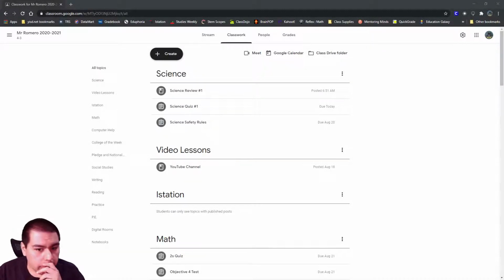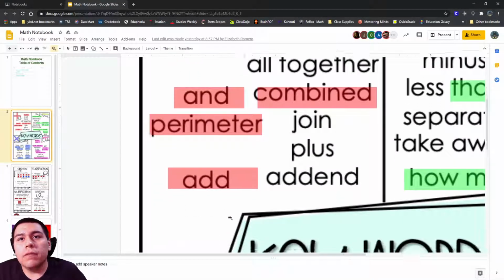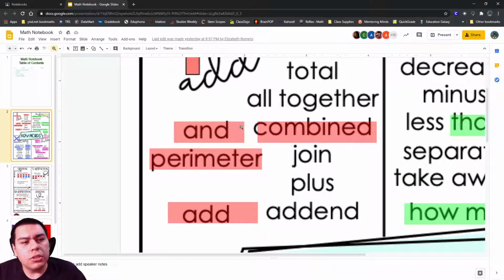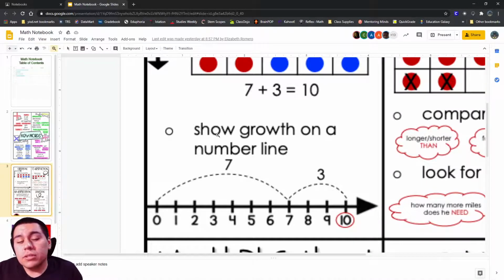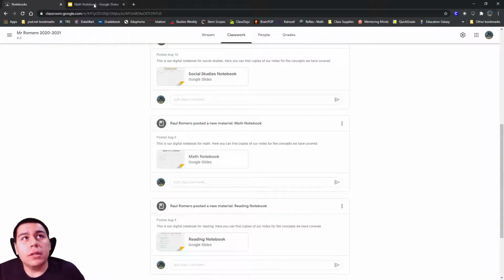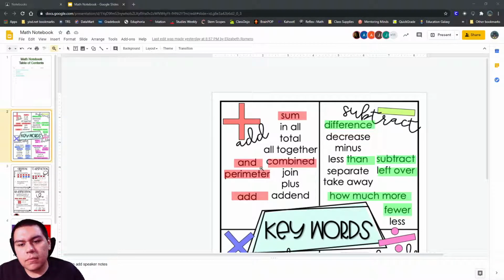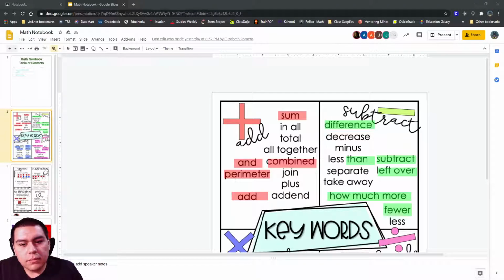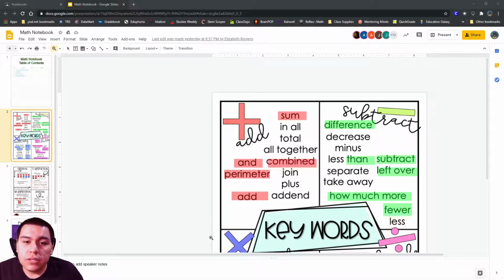Propblem Solving Addition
A video lesson going over some keywords we use in math that tell us to use addition in a word problem.